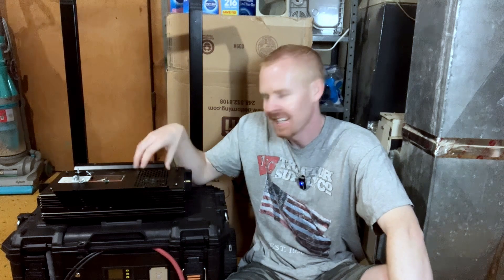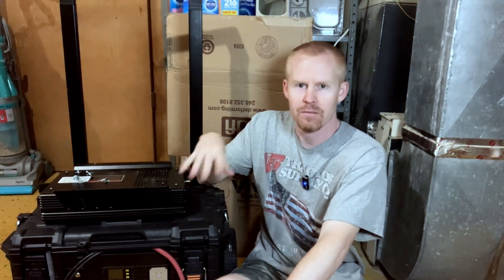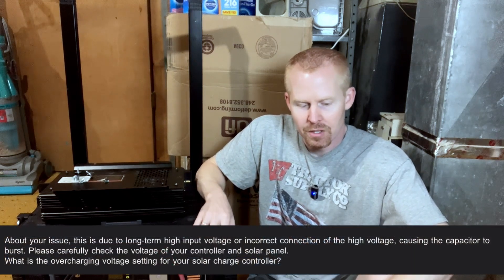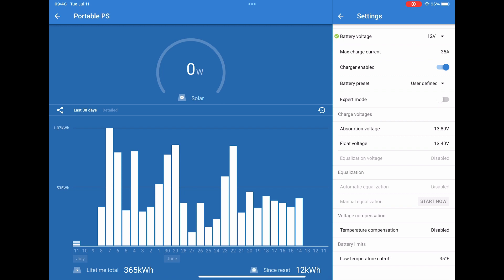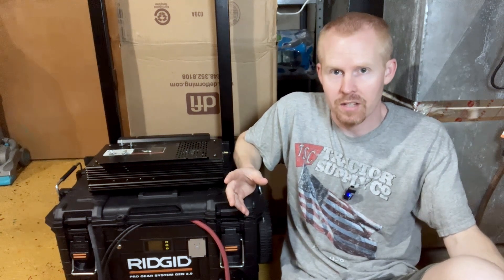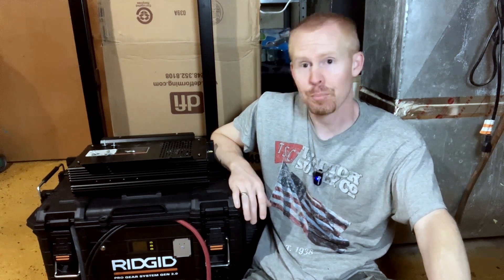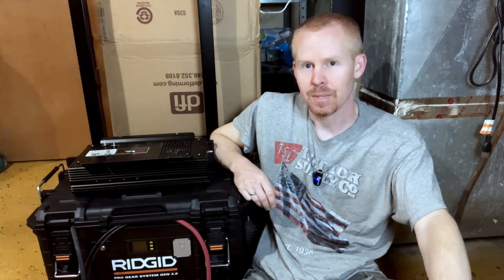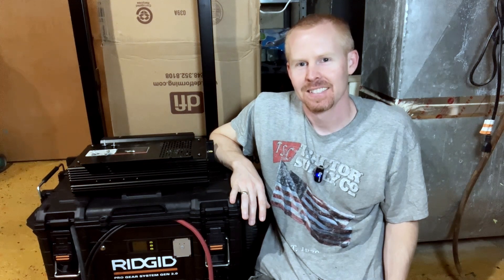DIY Portable Power Station Magic Smoke - Finally Have Some Answers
After a conversation with Giandel about the inverter, I finally figured out what caused the "magic smoke" to leave the inverter.

GIANDEL Pure Sine Wave Power Inverter 2200Watt